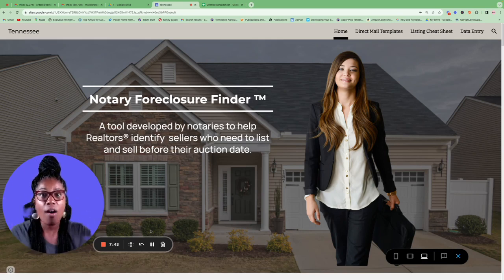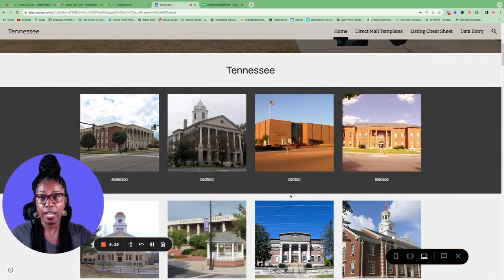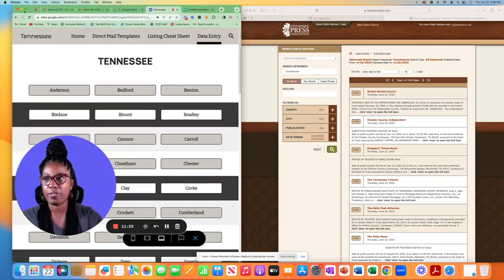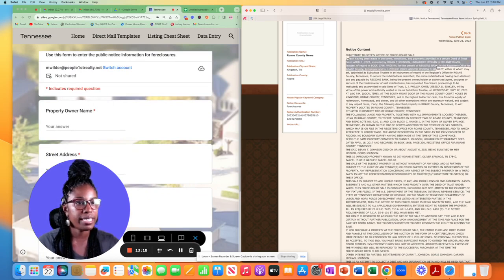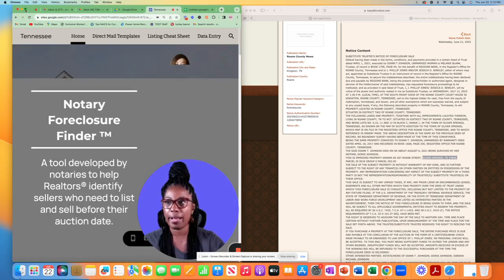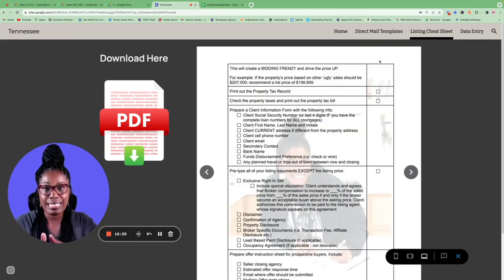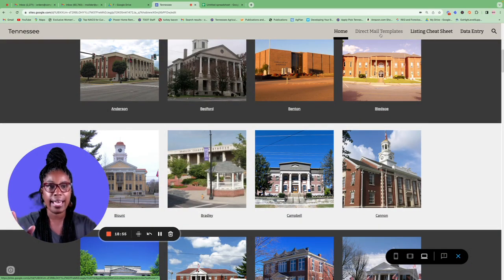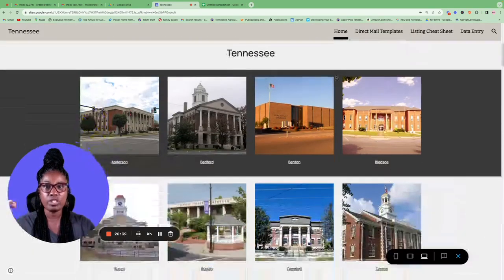How to Use the Notary Foreclosure Finder™ System